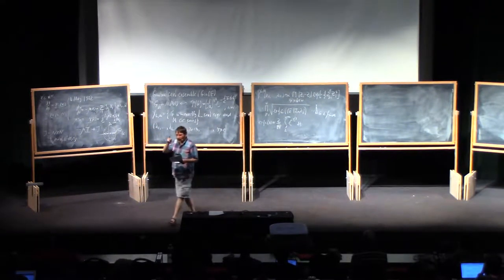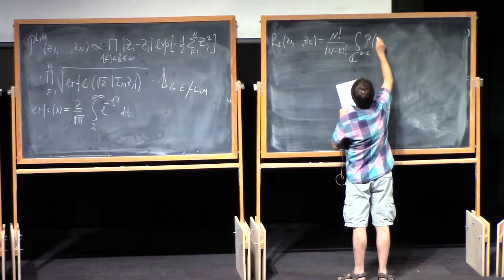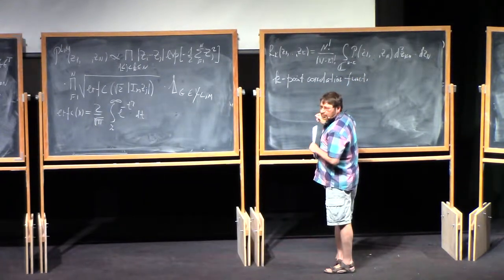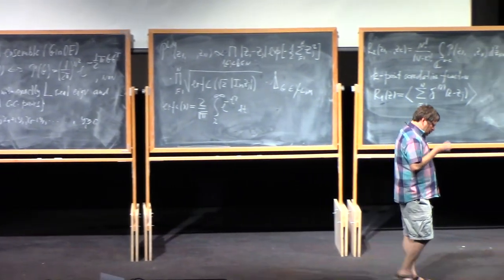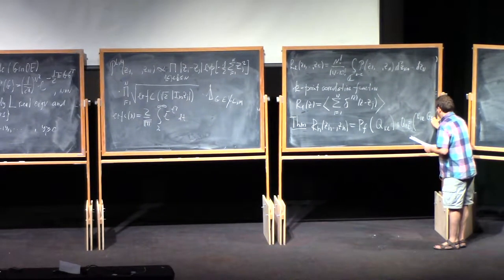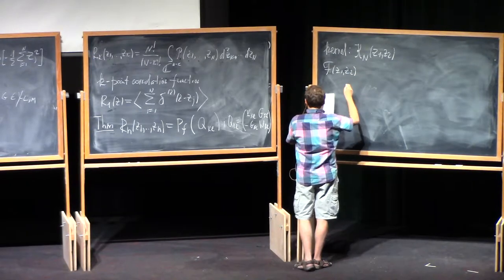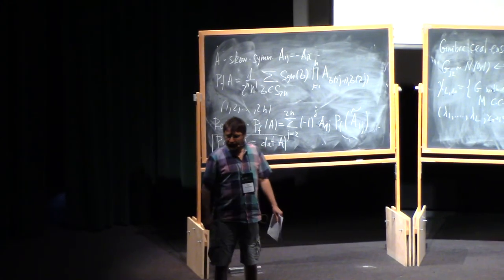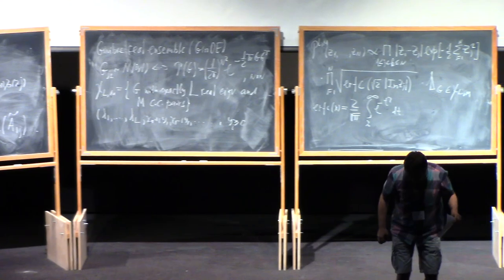Yan Fyodorov (1.2) Counting equilibria in complex systems via random matrices, part 1.2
Yan Fyodorov, King's College London
How many equilibria will a large complex system, modeled by N randomly coupled autonomous nonlinear differential equations typically have? How many of those equilibria are stable, that is are local attractors of the nearby trajectories? These questions arise in many applications and can be partly answered by employing the methods of Random Matrix Theory. The lectures will outline these recent developments.

About PCMI